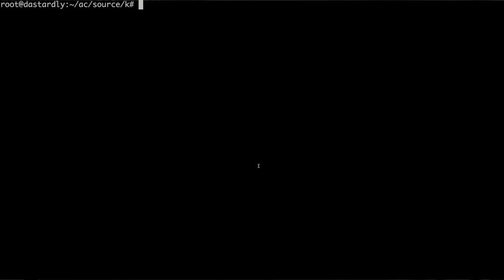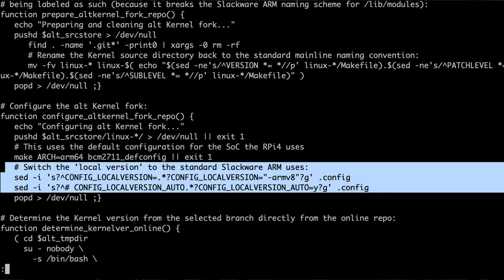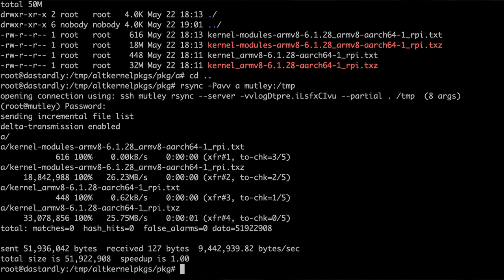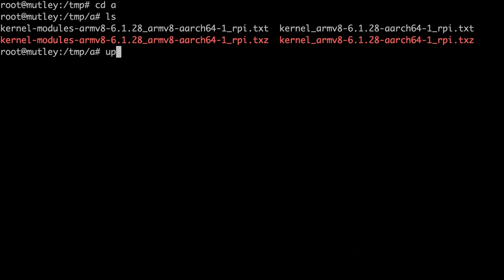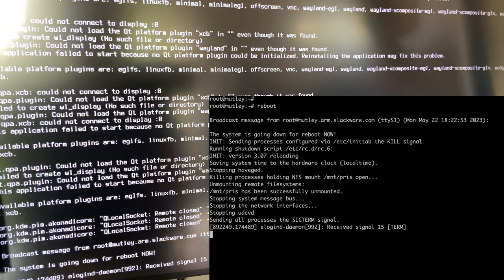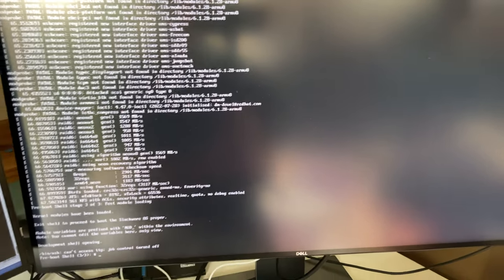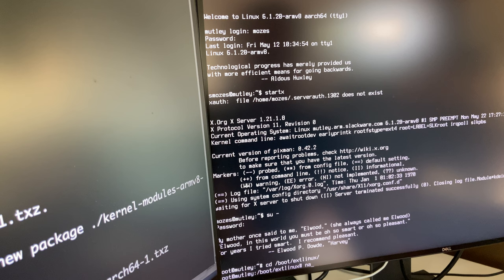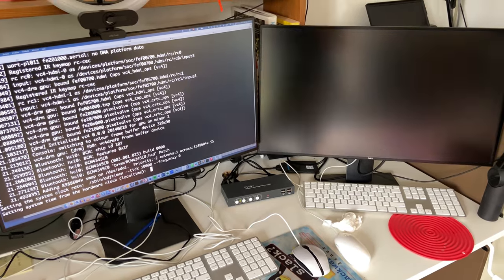S03E19 - Testing the Raspberry Pi Linux Kernel fork on Slackware AArch64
To bridge the gap of bug fixes and features between the Raspberry Pi Kernel fork and the official Linux Kernel, we've created a tool to build Slackware Kernel packages from an alternate Kernel source, and it's time to test them out!